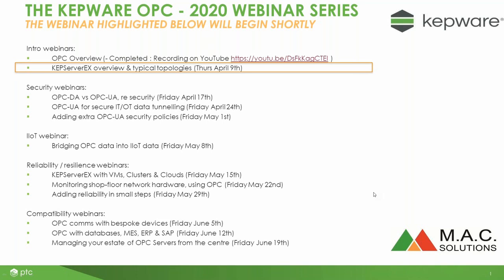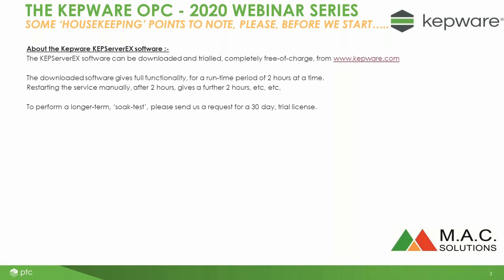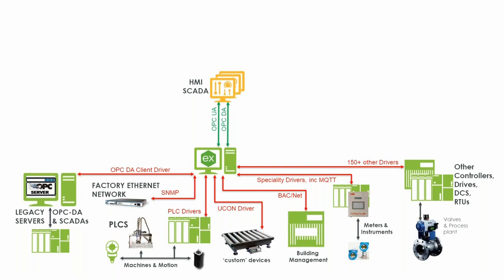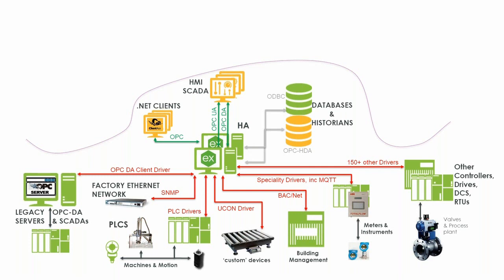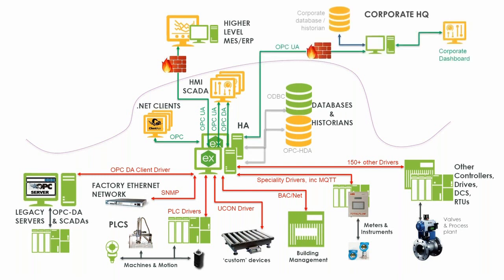Kepware OPC - Introduction to KEPServerEX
MAC Solutions : UK Technical Resellers and experts for Kepware products since 2001.

In this webinar, we will explore the many ways with which the Kepware KEPServerEX can communicate with systems and devices
i.e.
- how it fits in to various types of automtaion solutions and applications
- how it talks to new devices, old devices, legacy bespoke systems
- how it passes data to SCADA, historian, databases, MES, ERP and IoT platforms